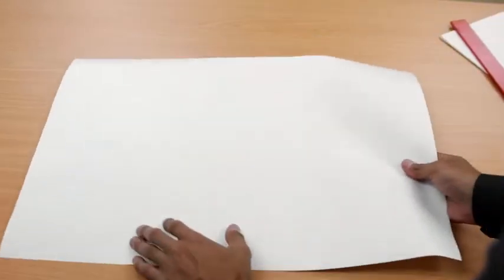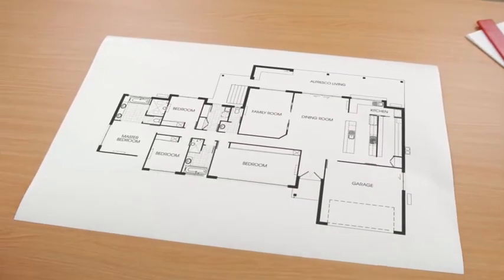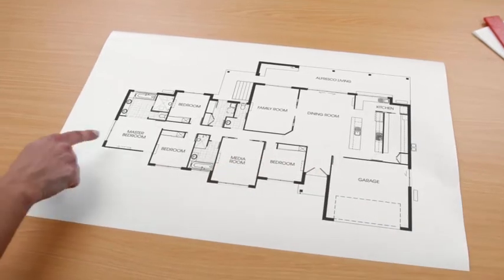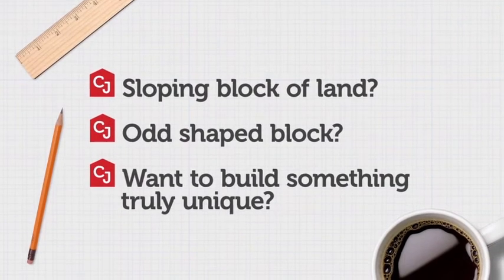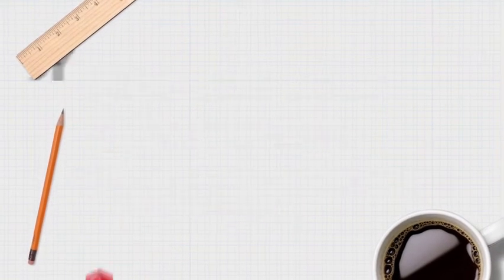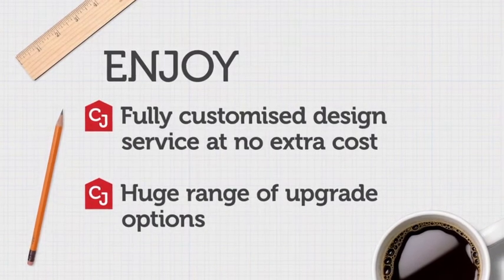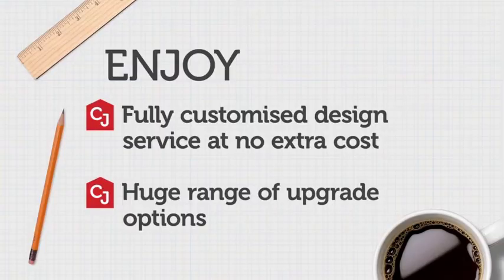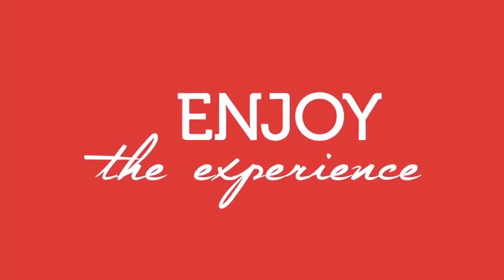CJ homes - Couture Collection